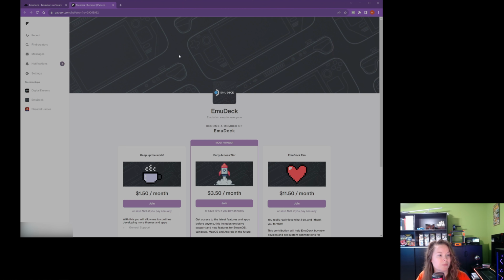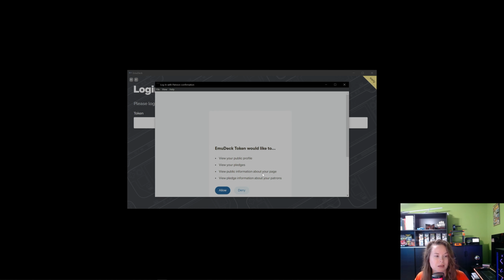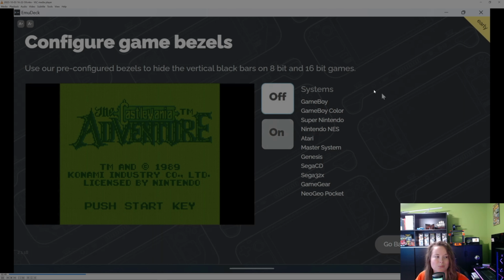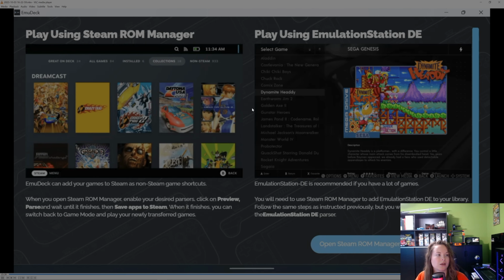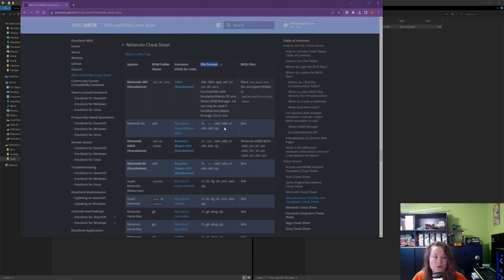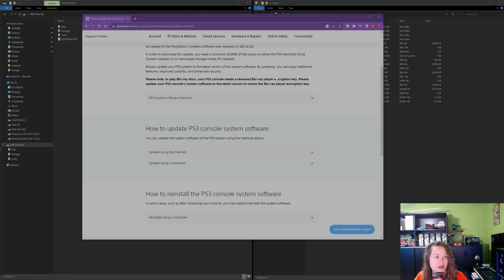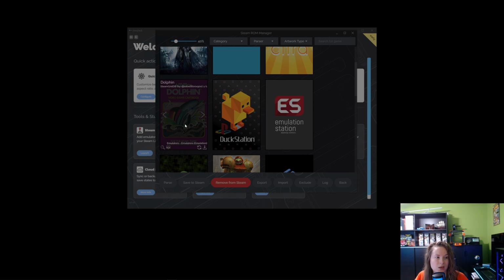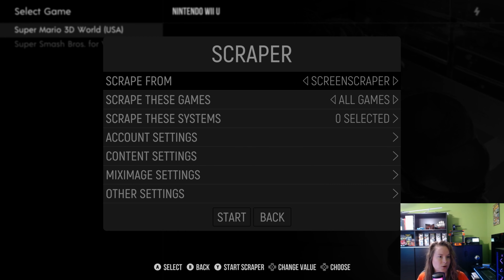Emulation Made Easy on ASUS ROG Ally: A Beginner’s Guide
Unlock the full potential of your ASUS ROG Ally with our comprehensive EmuDeck emulation setup guide! 🎮 Join us as we delve into a step-by-step tutorial, demonstrating how to get EmuDeck up and running on your device. Not only will we guide you through the setup process, but we’ll also showcase real-time gameplay on the ROG Ally, giving you a firsthand look at the incredible performance and immersive gaming experience this setup offers. Whether you’re a seasoned gamer or new to emulation, this guide has something for everyone. Don’t miss out on transforming your ASUS ROG Ally into the ultimate gaming machine!

00:00 Intro
00:36 Access to Emudeck for Windows
03:09 Installation
06:06 Setup
12:58 Adding Roms
17:03 Adding Bios Files
18:34 Emulator Setup
22:22 Steam ROM Manager
26:19 Steam
27:40 Gameplay